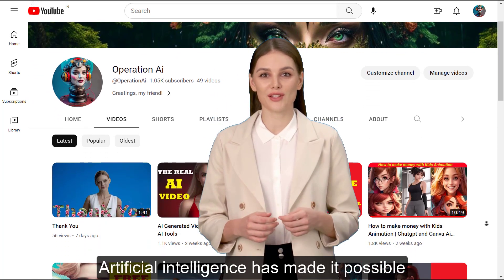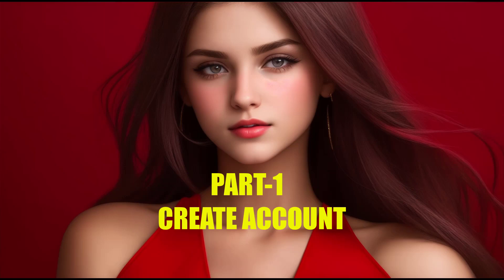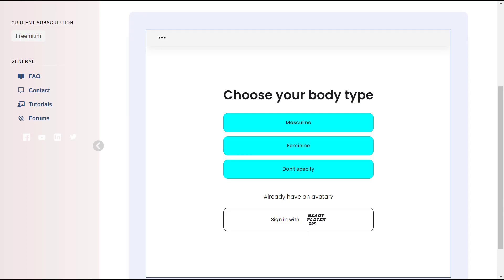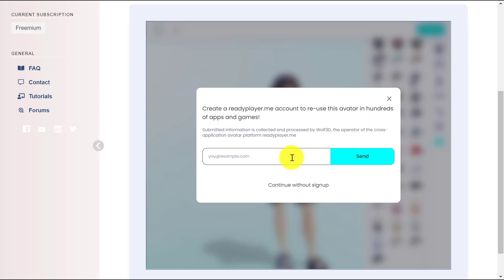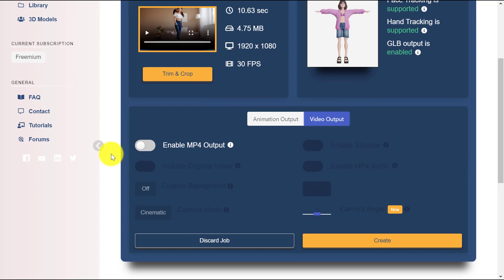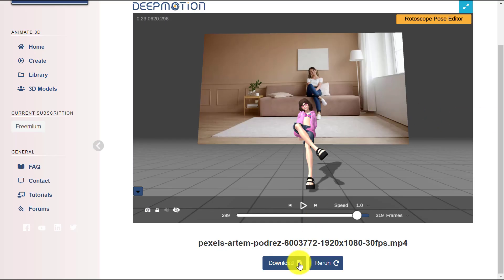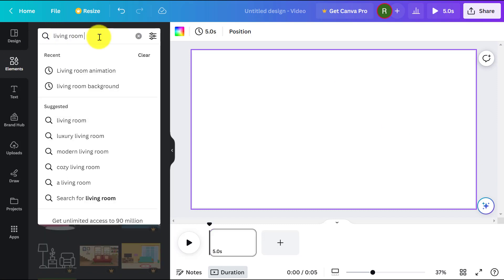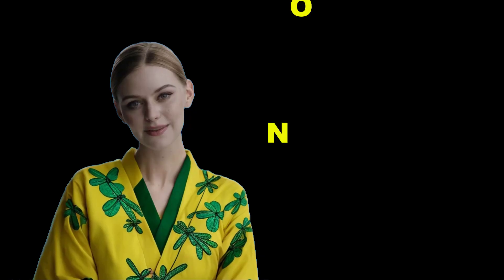AI Animation Generator : Create YOUR OWN 3D Movie With AI Tools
Artificial intelligence has made it possible for anyone to create their own 3D animation movie, even if they don’t know anything about 3D and animation.

Hi, welcome back to my AI tutorial channel. Today, I will show you how to turn any video into a 3D animation with an AI tool. In this AI tutorial, we will use a few clicks to transform a video into a 3D animation. I will also show you how to make your own 3D character easily. By following this simple guide that takes only few minutes, I hope you can make your own 3D animation movie. So, let’s get started!

Part 1: Create Account

To start using the Video to 3D Animation Converter, you need to sign up for a DeepMotion AI account. You can find the link in the video description. Click the “Sign Up” button to create a new DeepMotion AI account.

Part 2: Create 3D Characters

After signing in to DeepMotion AI, click on the “Animate 3D” menu. You can follow the guide by clicking the “Get Started” button. Now, click on the “3D Models” menu. In this example, we will use the Ready Player Me Avatar Generator. First, choose your body type. You can upload your photo to make it into a 3D avatar, or you can choose the “Continue Without Photo” option. Next, pick an avatar model and click “Next” to continue. You can change the skin color, basic face shape, and various face details like eyes, eyebrows, nose, lips, and hair.

You can also change the avatar’s hairstyle, outfit, accessories and makeup.

When everything is done, click the next button. You can register with Ready Player Me or choose continue without sign up. Finally, enter your character’s name and click the save button to store all the avatar’s information.

Part 3: Generate 3D AI Animation

Now, from the DeepMotion AI dashboard, go to the “Animate 3D” menu and click on “3D Models”. Select your 3D avatar character and click the “Create Animation” button. Upload your video. In this example, I’m using a jogging video. Rename your file if needed and trim or crop the video using the “Trim and Crop” button if necessary. Once done, click the “Save” button.

Go to the video output menu and enable the “MP4” output option. Uncheck the “include original video” option and change the custom background to a solid green color.

Set the camera mode to cinematic and enable or disable shadow and audio output as you like.

When ready, click the create button to turn your video into a 3D animation using DeepMotion AI.

After the generation process is done, click the download button.

Select mp4 format and click download to save your animation video.

Part 4: Create Animated Background

Now, let’s make an animated background for our video using Canva. Go to the Canva dashboard and choose the “Video” menu. Then, go to the “Elements” menu and search for “animation” in the search bar.

Expand the video or graphics results and choose your favorite animation.

Right click on it and set it as the background. Download your animated background video.

Part 5: Editing

To combine the 3D video animation and animated background, use a video editor such as Wondershare Filmora or Camtasia. Import your animated background and 3D animation video.

Now remove green color and resize the character and background video. Once all set, Export the final video.

Now, you can make your own animation video using AI. If you want to improve your background animation, you can learn from this video. Also, you can use AI tools to add a script and create voice-over using free text-to-speech. You can learn these techniques from this video. Lastly, make your animation movie more fun by adding AI-generated music. Watch this video to learn how to create music using AI.

See you in the next artificial intelligence tutorial video bye bye."